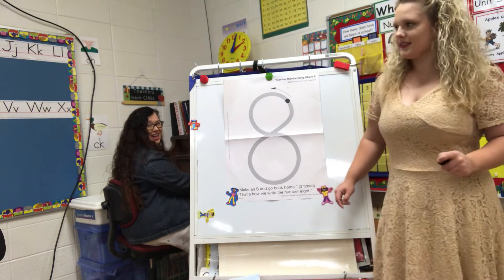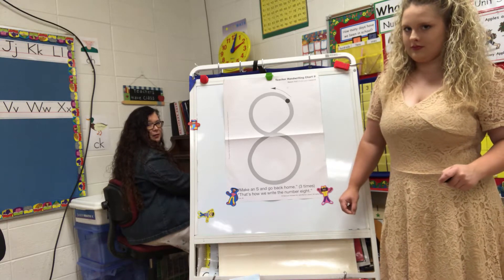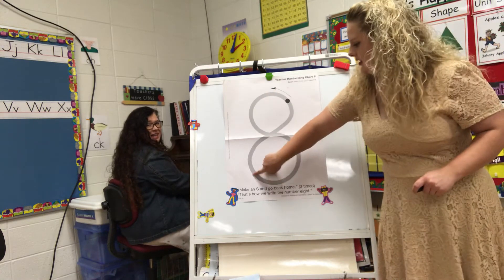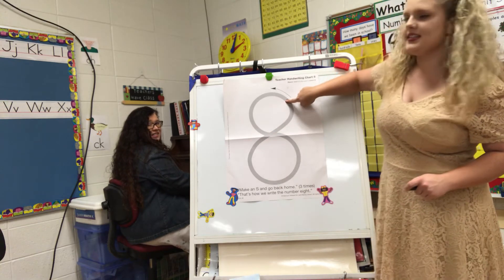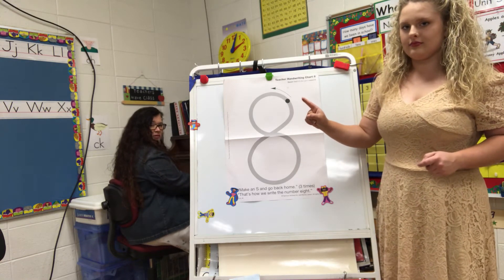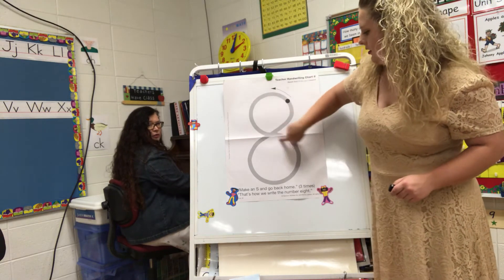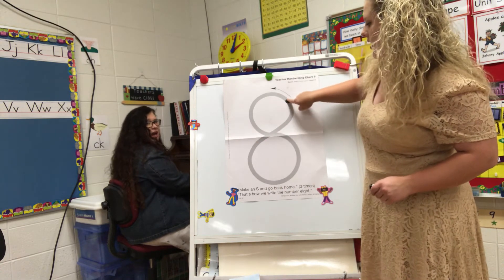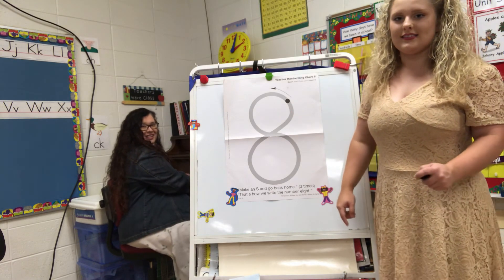Number 8 Song